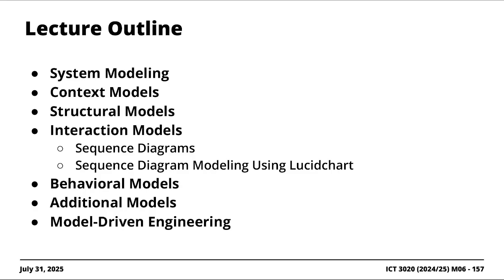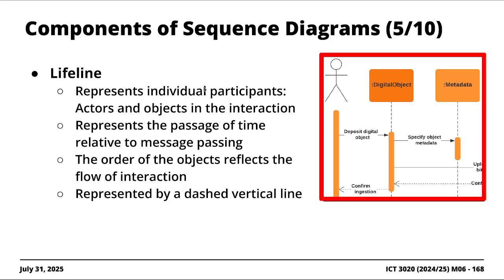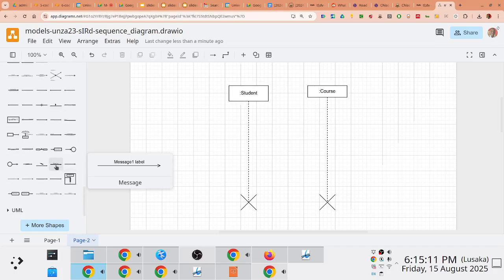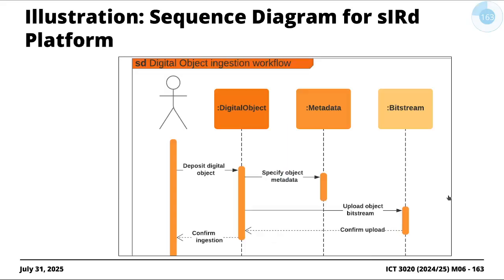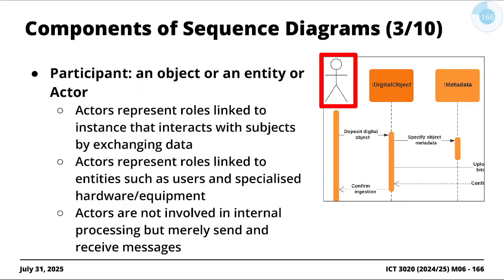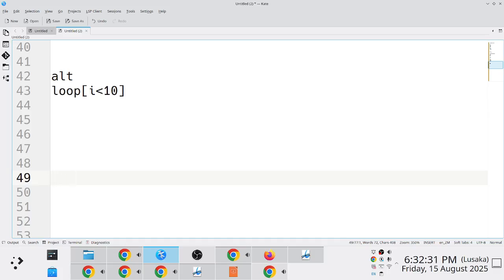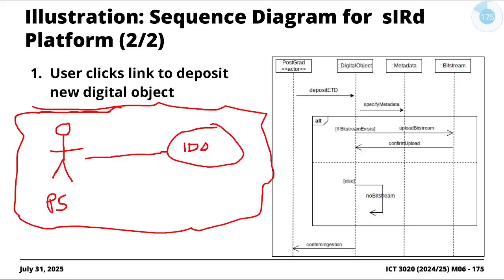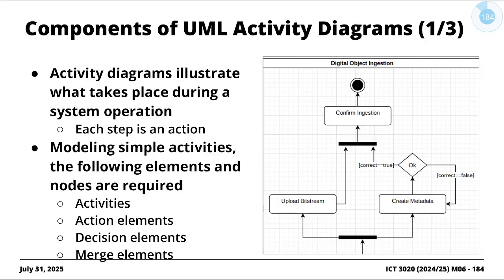2024/25 ICT 3020 | Module #06: System Modeling Using Unified Modeling Language | August 15, 2025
In this "2024/25 ICT 3020" live lecture screencast, we look at System Modeling Using the Unified Modeling Language.

## About ICT 3020
ICT 3020: Fundamentals of Software Engineering and Project Management [1] is a third-year course for the Bachelor of Information and Communication Technologies With Education (B.ICTs Ed.) programme, at The University of Zambia [2]. It is aimed at exposing students to the core constituent components of computer systems and, how internal computing components interact with each other to interpret, process and output data.

### ICT 3020 Learning Outcomes
• Plan a programming project using software engineering tools
• Design software programs using various methods
• Use a range of notational techniques to express different aspects of a design
• Document software requirements using formal and informal specification methods
• Develop a programming project using project management tools
• Demonstrate an understanding of issues in project management

## About the 2024/25 Course Instructor
Lighton Phiri [3, 4] is a Lecturer and Researcher at The University of Zambia [2]. He was awarded a PhD in Computer Science at the University of Cape Town [5]. His broad research interests lie within the areas of Digital Libraries and Data Mining. He also has on-going research interest in Information and Communication Technologies for Development (ICT4D) and Technology-Enhanced Learning.

Video recording/screencasting was done using Open Broadcaster Software [6] and SmartRecorder [7] on a OnePlus Nord [8] connected with a Boya BY-M1 microphone [9].